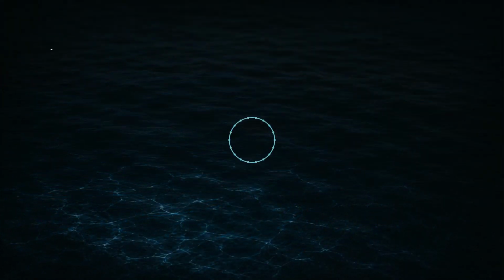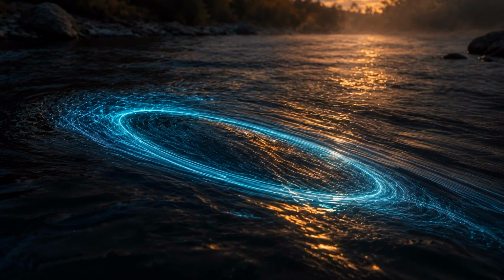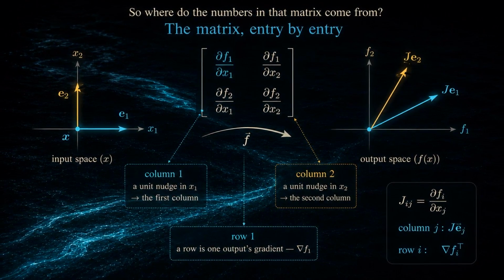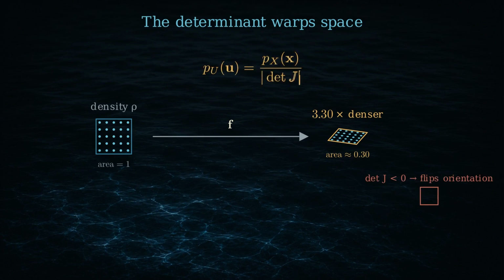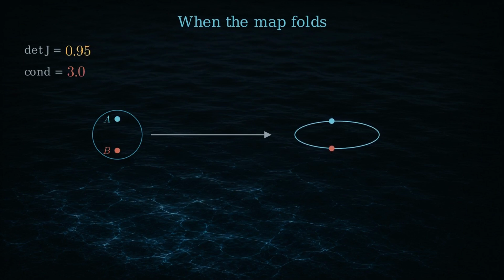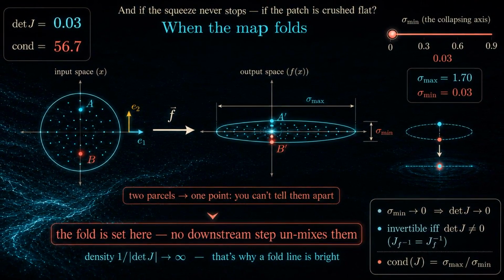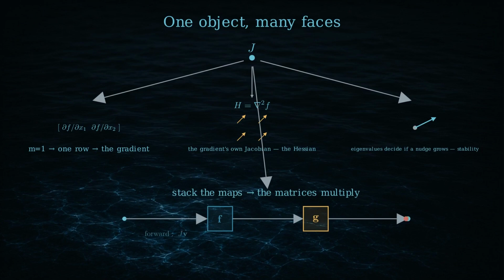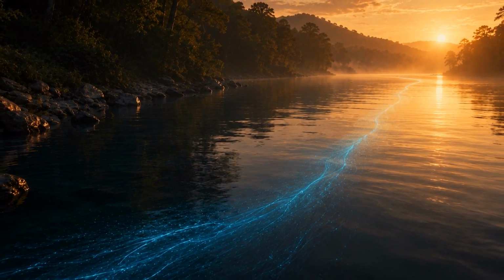Freeze the Current: The Hidden Geometry of the Jacobian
Stand at a river and freeze it for a single instant. Zoom in on one tiny patch, and all that swirling, curving flow becomes almost boringly simple: a straight stretch and a twist. That patch is the Jacobian — the best local linear picture of a nonlinear map.

It's the matrix that quietly runs multivariable calculus, optimization, and machine learning. With a frozen river as our guide, we build it from intuition up — and tie every face it wears back to the math specialists rely on.

• The local linear map: f(x+δ) ≈ f(x) + Jδ — why a circle of perturbations maps to an ellipse, and how the singular values are its stretch factors
• Where the numbers come from — the matrix of partial derivatives; a column is the image of a unit nudge (Jeⱼ), a row is one output's gradient (∇fᵢᵀ)
• The determinant as the area-scaling factor — and why a conserved amount of dye therefore packs denser by 1/|det J|: the change-of-variables law a normalizing flow rides
• When the map folds: a singular value going to zero sends det J → 0, the condition number to infinity, and the inverse stops existing (the inverse function theorem)
• Conditioning — well- vs ill-posed maps, and why it governs stability
• One object, many faces: a single row is the gradient (m=1); the gradient's own Jacobian is the Hessian; eigenvalues at a fixed point give local stability; and stacking maps multiplies their Jacobians — J(g∘f) = J_g J_f — which is exactly forward- vs reverse-mode autodiff (reverse mode is backpropagation)

Two vocabularies, one object. For pharmacometrics: this is the Jacobian behind sensitivity matrices, the FOCE / Laplace linearization, gradient-based estimation, and local identifiability. For machine learning: it's the object under backprop, normalizing flows, Gauss–Newton, and Newton steps.

Chapters
0:00 — A river, frozen for one instant
0:15 — One tiny patch
0:28 — The local linear map — J as stretch + twist
1:13 — A curved map, seen up close
1:24 — The matrix, entry by entry — columns & gradients
2:06 — Into the narrows
2:22 — The determinant warps space — area & density
3:15 — The fold
3:27 — When the map folds — det → 0 and the inverse
4:13 — Two rivers — conditioning
4:38 — One object, many faces — gradient, Hessian, stability, chain rule
5:37 — Recap: every thread
5:59 — Freeze the current

Topics: Jacobian matrix, multivariable calculus, vector calculus, partial derivatives, determinant, change of variables, normalizing flows, singular value decomposition (SVD), condition number, conditioning, inverse function theorem, gradient, Hessian, chain rule, backpropagation, automatic differentiation (forward & reverse mode), linear approximation, local linearization, sensitivity analysis, Gauss–Newton, Newton's method, optimization, deep learning, quantitative systems pharmacology (QSP), pharmacometrics.

New here? QSPplus makes cinematic explainers on pharmacometrics, statistics, and machine learning — one hard idea, one honest metaphor at a time.